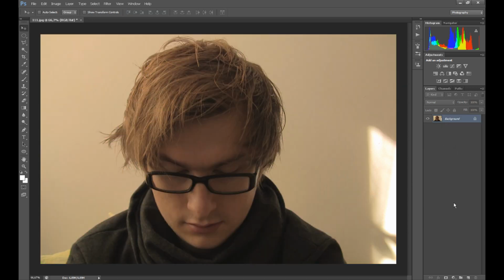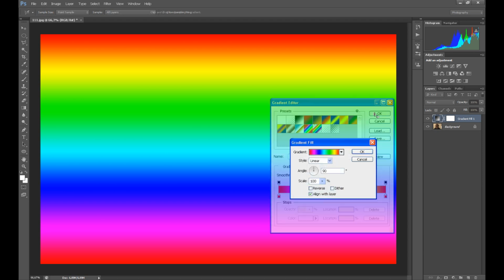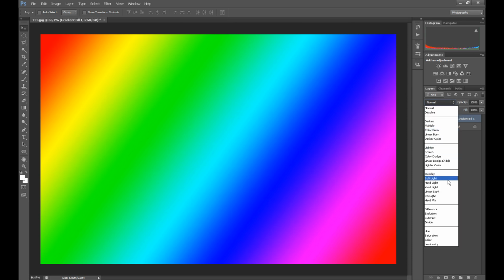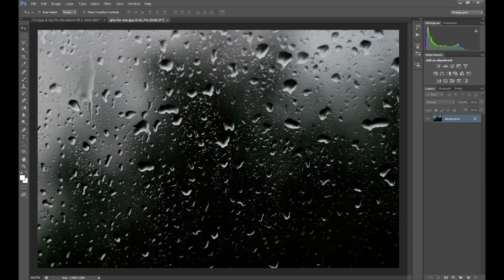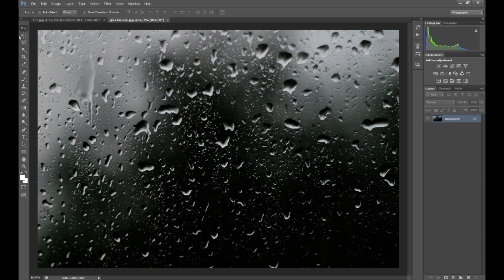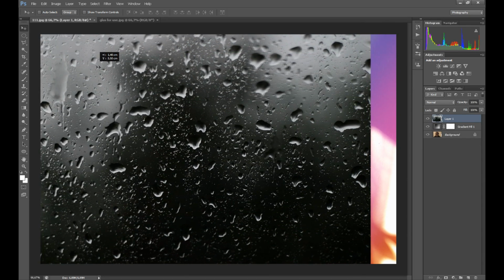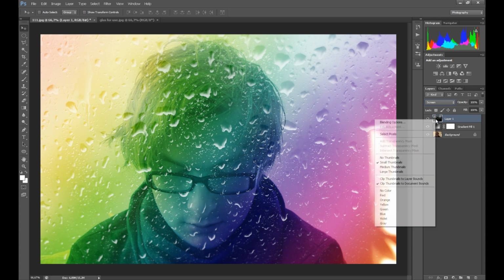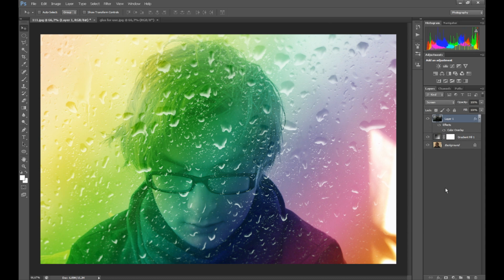Photoshop Tutorial: Rainbow Glass Effect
I this tutorial I show you how to make through the glass rainbow effect in photoshop CS6.